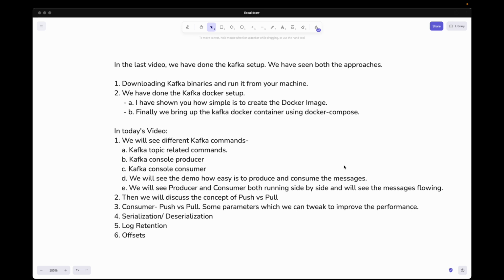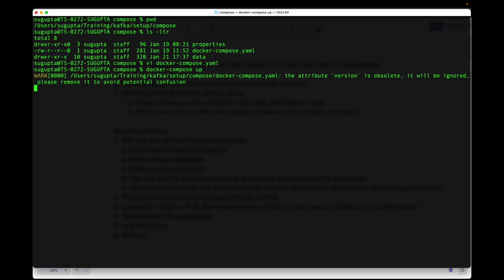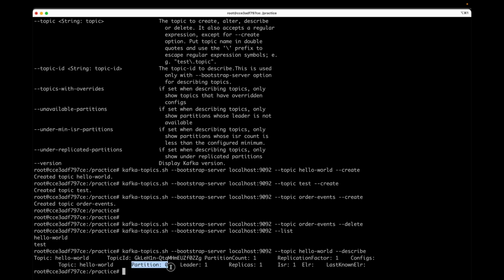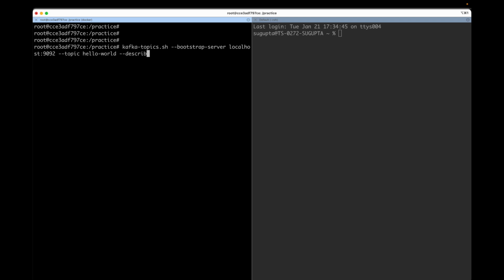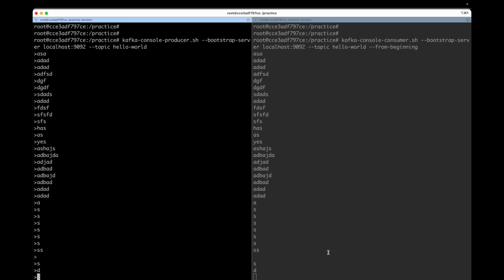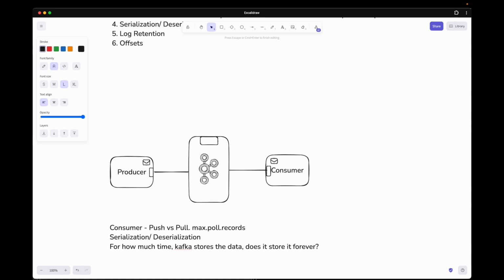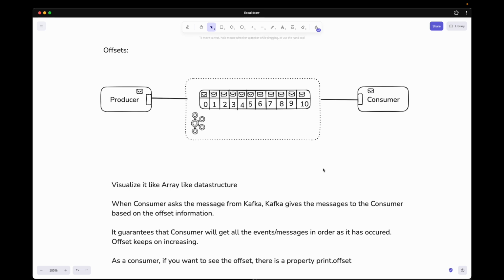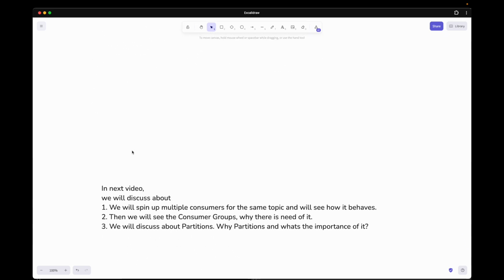Kafka Producer & Consumer Demo | Topics, Pull Model, Log Retention Explained (Ep 04)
In this video, we do a complete hands-on Kafka demonstration.

You will see:
- Creating Kafka topics
- Running Producer and Consumer side by side
- Message flow in real time
- Push vs Pull model (Why Kafka uses Pull)
- Log Retention explained clearly
- max.poll.records deep dive
- Kafka serialization & deserialization explained

This is a practical, no-fluff Kafka session designed to help you understand how Kafka works internally while seeing everything live.

If you're preparing for interviews or building real systems with Kafka, this video will clarify the core concepts with demonstration.

Chapters:
00:00:00 Introduction
00:04:00 Starting the Kafka server.
00:05:18 Kafka Topic Commands.
00:11:42 Producing and Consuming messages.
00:21:15 Serialization/Deserialization, Log Retention
00:23:17 Offsets
00:27:40 Conclusion